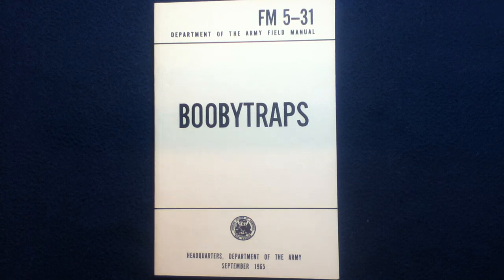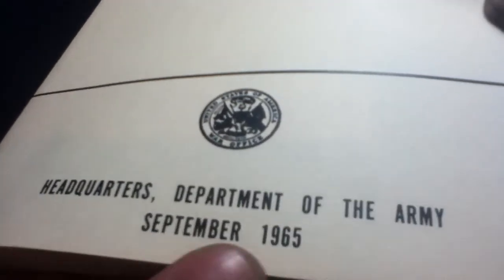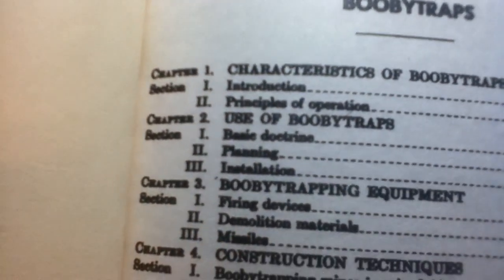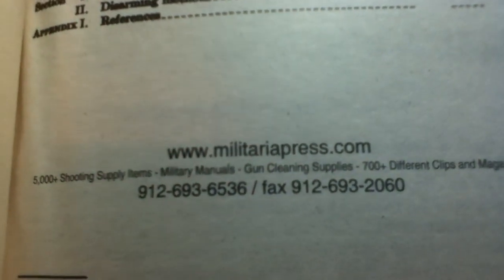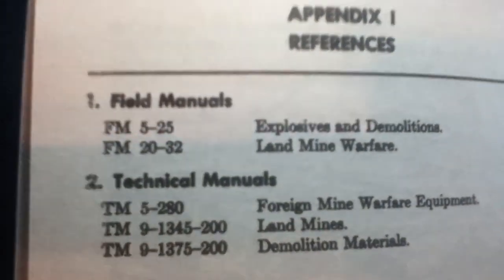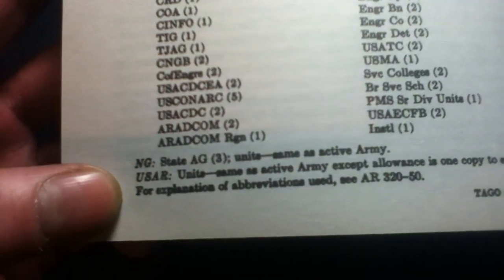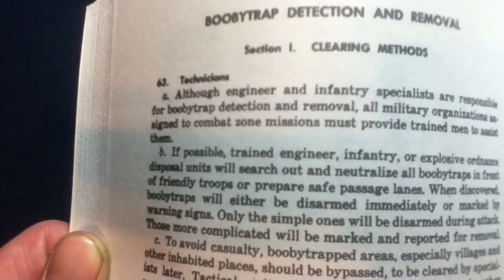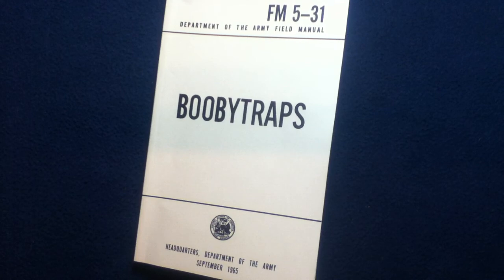BOOK REVIEW: FM 5-31 BOOBYTRAPS. DEPARTMENT OF THE ARMY FIELD MANUAL SEPTEMBER 1965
BOOK REVIEW : FM 5-31 BOOBYTRAPS
DEPARTMENT OF THE ARMY FIELD MANUAL
HEADQUARTERS, DEPARTMENT OF THE ARMY SEPTEMBER 1965
Printed by " militariapress dot com " .  This example was obtained from " majorsurplus dot com " .